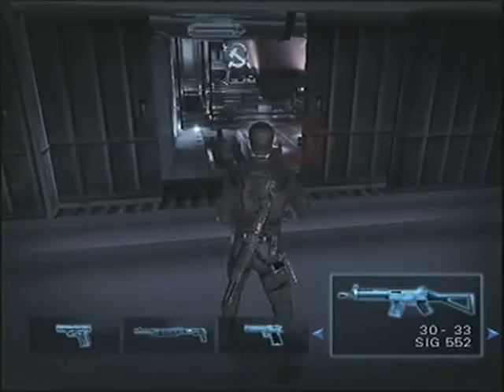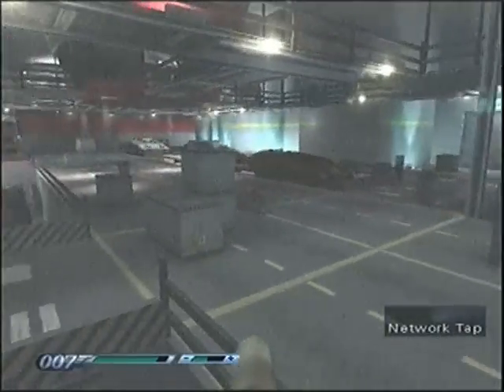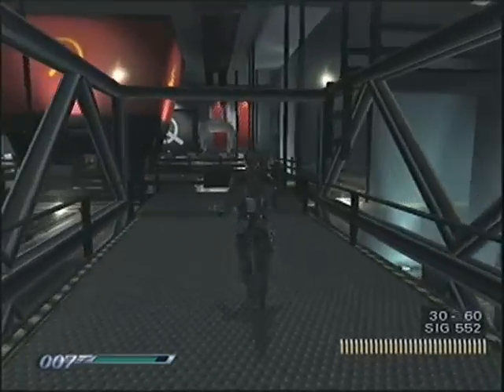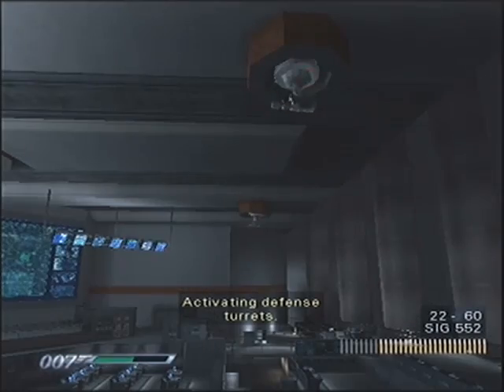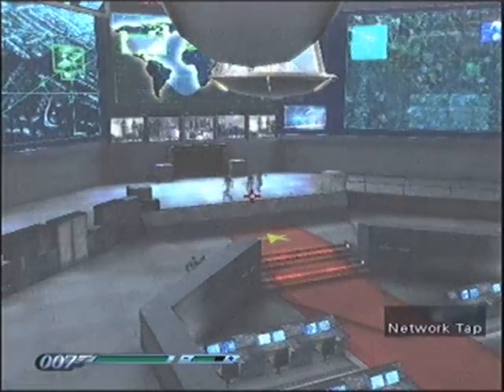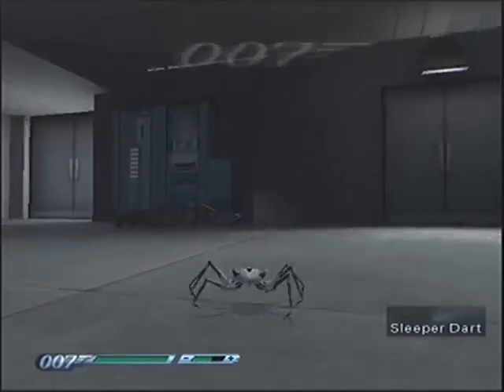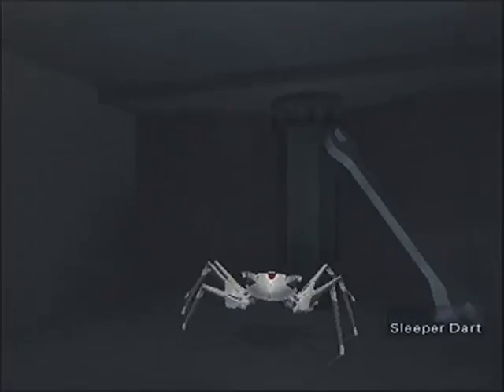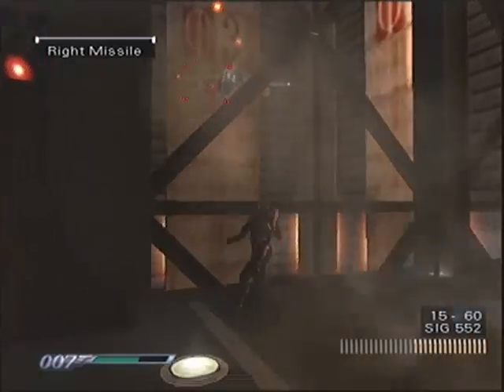Let's Play 007: Everything or Nothing 13 - Still Stronger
Before the age of helicopter boss fights.

Regards

≈Roy42